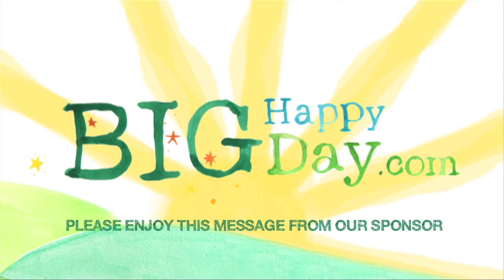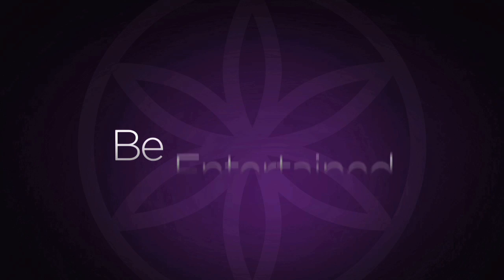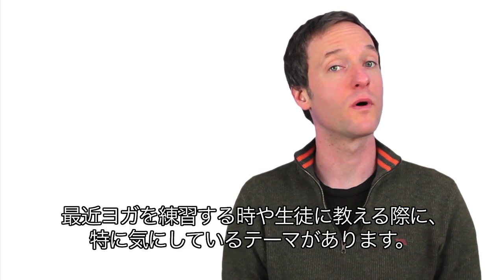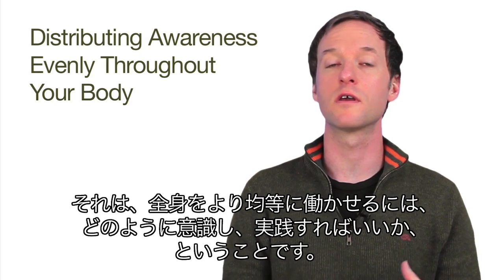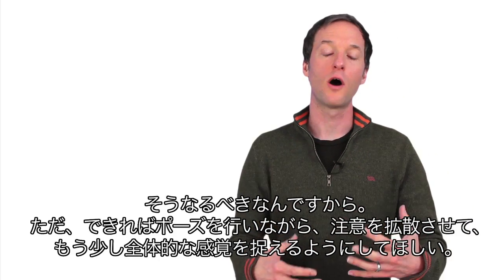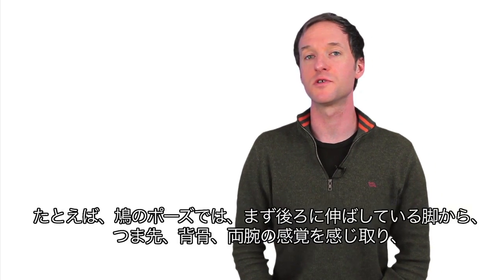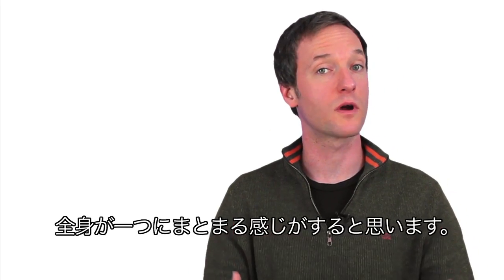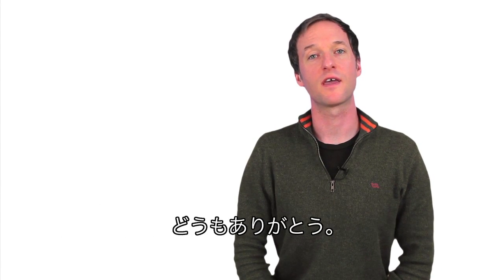Jason Crandell - Distributing Awareness (with Japanese subtitles)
Within the example of pigeon pose, Jason gives a clear breakdown of how to distribute awareness evenly throughout the body. Take a class from Jason and you will leave feeling grounded, clear, and content—and more informed of the nuances and habits of your body and mind.